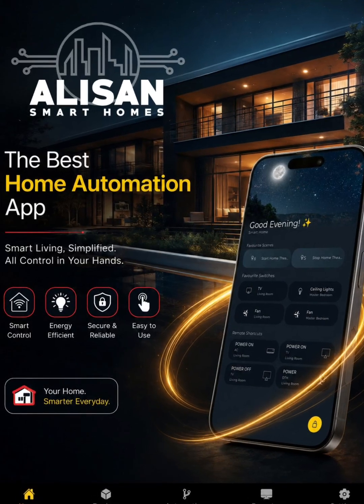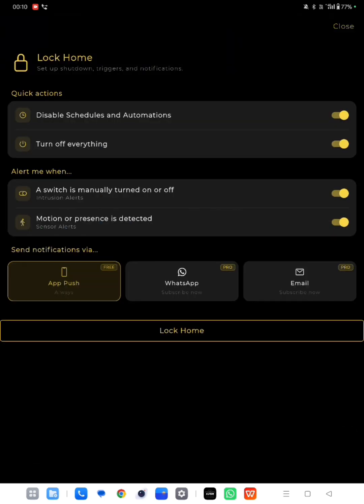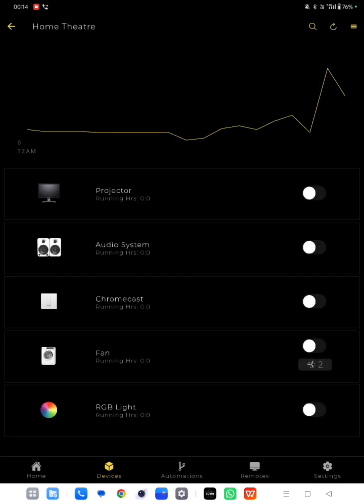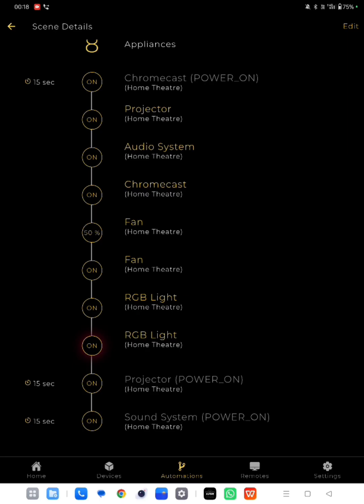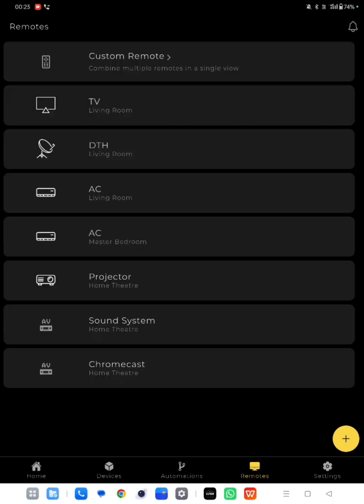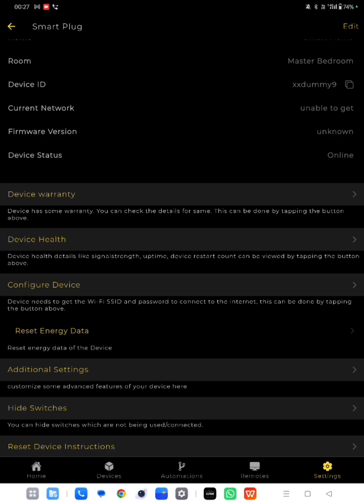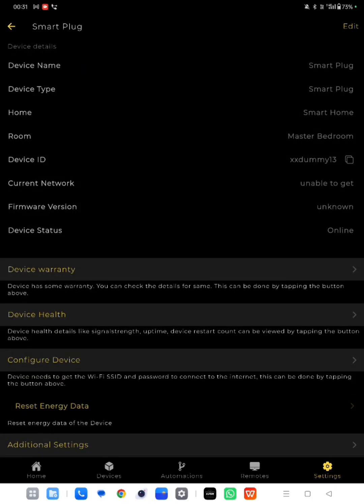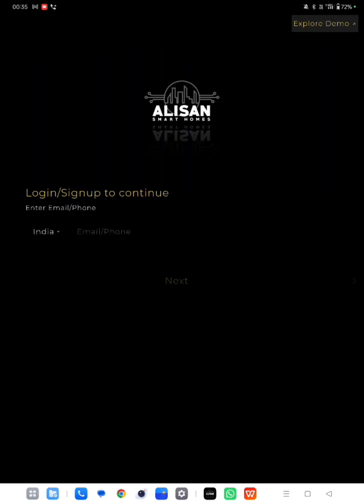Alisan Home Automation Smart Home Mobile app features Explained. Available on Android and IOS store.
Alisan Mobile App Key Features

Control from Anywhere: With our app, you'll be able to control all the appliances in your home from anywhere in the world. Whether you're at work or on vacation, you'll never have to worry about leaving your appliances on.
Comfort and Convenience: Switch on and off your appliances anytime from anywhere. No more worries about hassles at home. Plus, you'll have the peace of mind that comes with knowing you can monitor your home from anywhere with just a few taps.
Tighter Security: Our app lets you set virtual locks on every room in your house, so you'll be notified about any intrusion. You'll be able to monitor your home on the go and enjoy greater peace of mind.
Live Power Tracking: Our app lets you monitor your hourly and daily power consumption in real-time, so you can save more power. You'll be able to see exactly how much energy your appliances are using and adjust your usage accordingly.
Timing Set-up for all Devices: You'll be able to set timers on any device, from light bulbs to water pumps. This feature is especially useful if you want to make sure your appliances are turned off when you're not using them.
Lighting Options Tailor made for you: With our app, you can customize your light settings and turn them on with just a single tap. You'll be able to set custom light settings that suit different moods, like movie night or party scene.
Smart Entertainment Control: With our app, you'll be able to control all your IR remotes with just your smartphone. You'll be able to give a smart makeover to your DTH TV with new capabilities.
Seamless User Experience: Our app is designed to provide an effortless user experience. You can easily switch between home, switches, and remote tabs to control your appliances with ease.
Power Tracking Tab: The power tracking tab on the home dashboard displays your hourly and daily power consumption in real time. You'll be able to see exactly how much energy your appliances are using and adjust your usage accordingly.
Set Schedules & Routines: You can set your appliances to power on/off at preset timings and create routines for a set of appliances so they can operate in sync without manual operation. This feature is especially useful if you want to save energy and reduce your electricity bills.
Lock Room Capability: This feature lets you lock any room in the house via the app, so you'll be notified of any intrusion immediately. You'll be able to enjoy greater peace of mind knowing that your home is secure.
Option to share home access: You can share your smart home app access with all other members of your home. This feature makes it easier for everyone in your household to control your appliances and enjoy the benefits of a smart home.
Scenes: You can customize your appliances to create theme-based scenes whenever you want them. For example, you can create an evening scene or a birthday scene.
Workflows: Our app lets your appliances make intelligent decisions based on their surroundings. For example, your AC can automatically switch on when the room temperature reaches 30 degrees Celsius.
Create auto-turn off timers: You can set timers on your appliances so they only work for the required duration. This feature is especially useful if you want to save energy and reduce your electricity bills.
Remotes: You can use your app as a substitute remote for all your physical IR remotes. You can create custom remotes and default remotes for greater convenience.
In-app Entertainment Guide: Our app lets you access your TV guide inside your app. You can set favourites, reminders, and access streaming links on your favourite channels and programs. This feature makes it easier for you to find the shows and movies you love and enjoy them with ease.